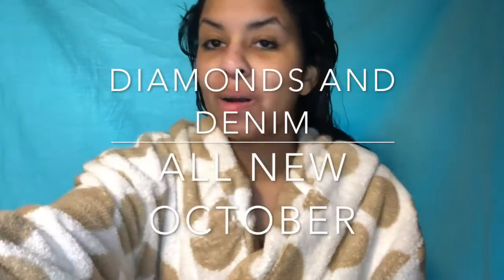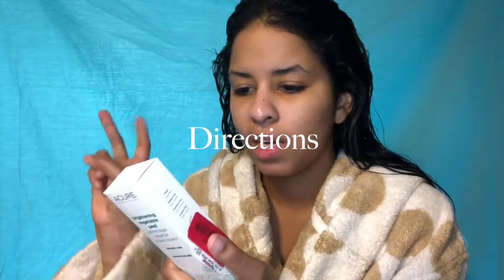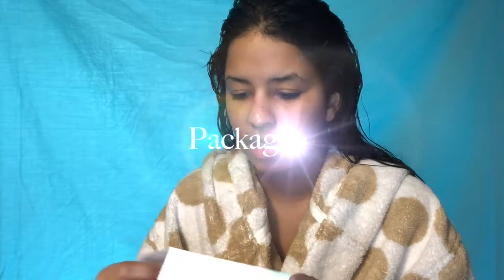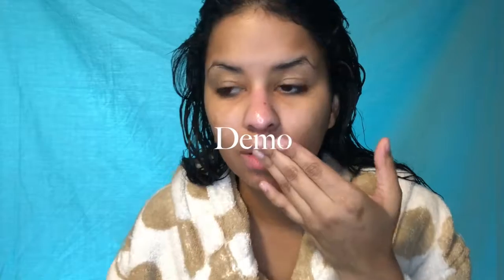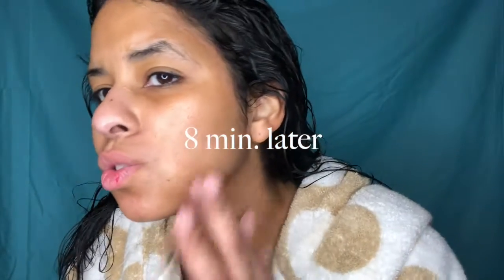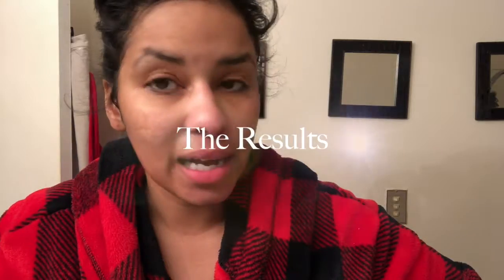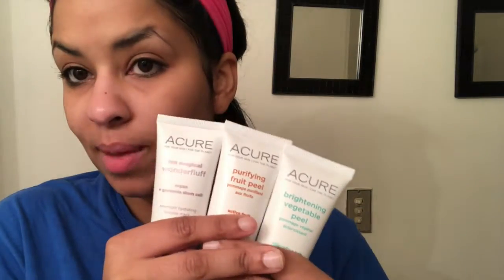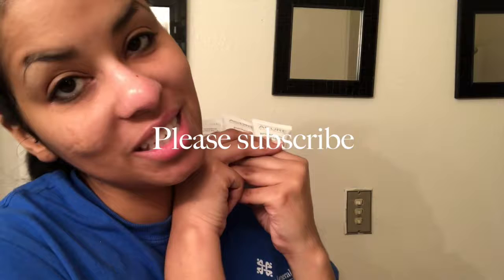All New October - Spa Night: Acure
In part two of our All New October finale, we detox. We take on one of my favorite activities, spa nights. This time we try out a few different masks from world renowned skin care brand, Acure. We try on three different masks (all purchased on clearance at TJ Maxx). We test out the Brightening Vegetable Peel, the Magical Wonderfluff, and the Purifying Fruit Peel. We're mostly at my bathroom sink in robes, slippers, and bed clothes tonight. So let's have a little slumber party. Join me for my spa night and we'll decide which one is the best.